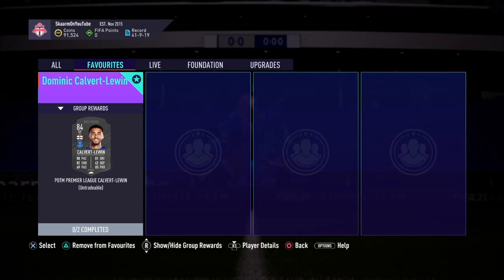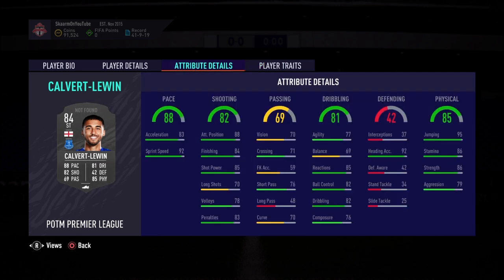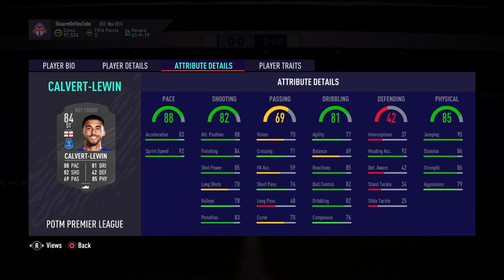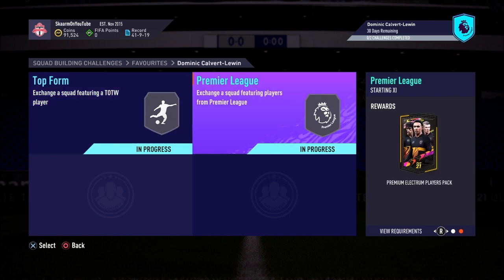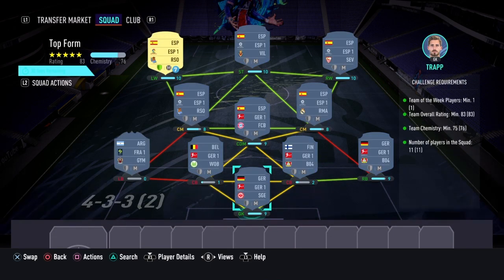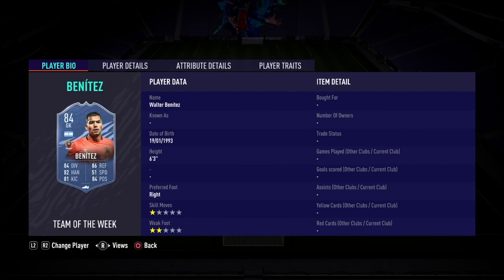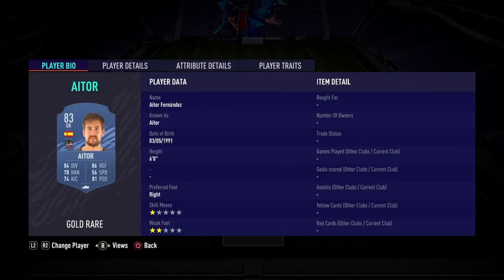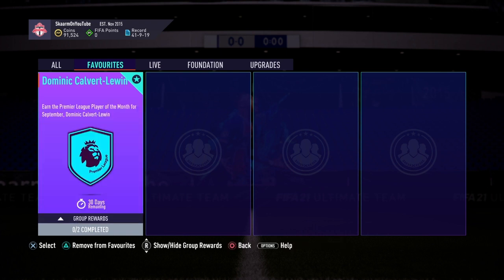POTM: DOMINIC CALVERT-LEWIN SBC (CHEAPEST WAY - NO LOYALTY)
THIS IS THE CHEAPEST POSSIBLE WAY TO COMPLETE THE PREMIER LEAGUE POTM: DOMINIC CALVERT-LEWIN (DCL) FOR ONLY 60K (NO LOYALTY - FIFA 21 ULTIMATE TEAM)